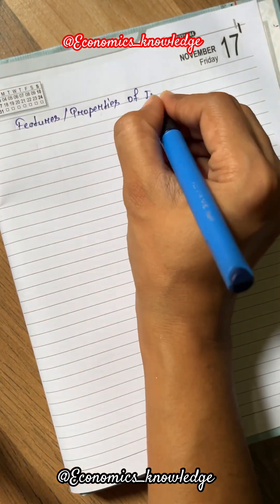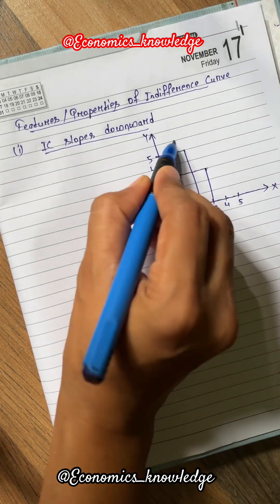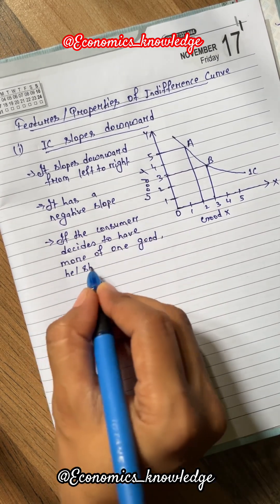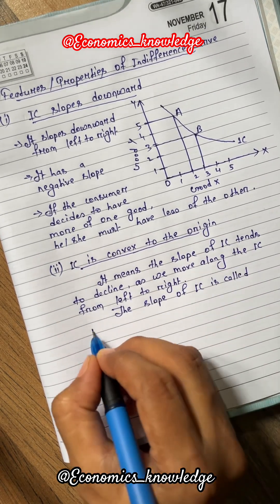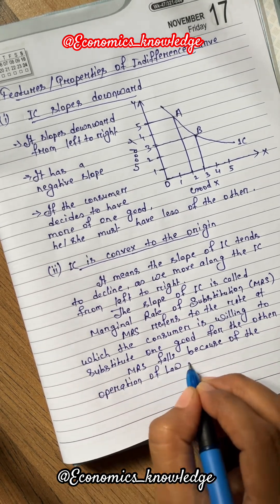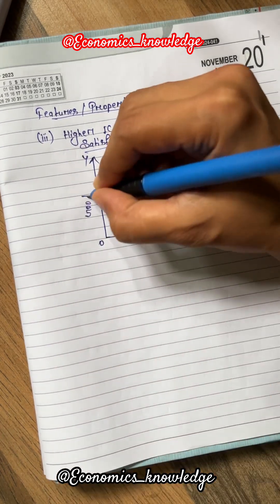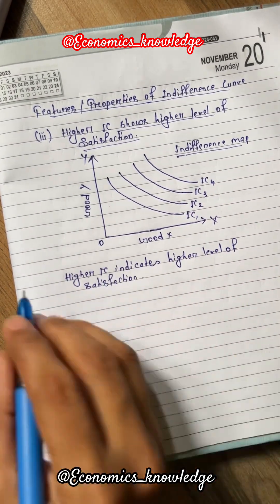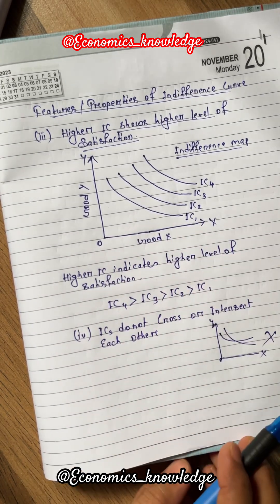Indifference Curve Features/Properties/Characteristics of IC